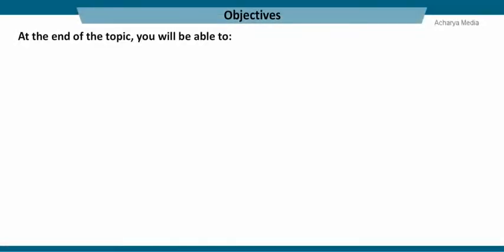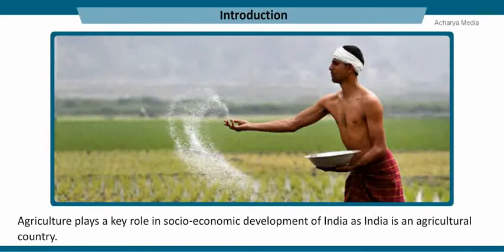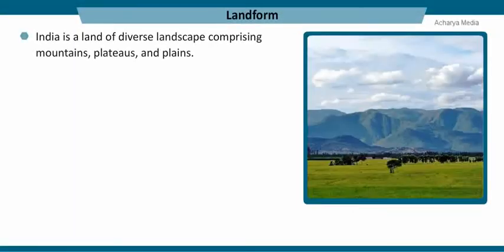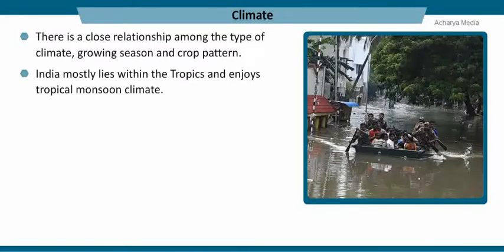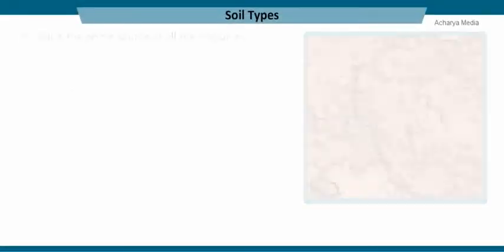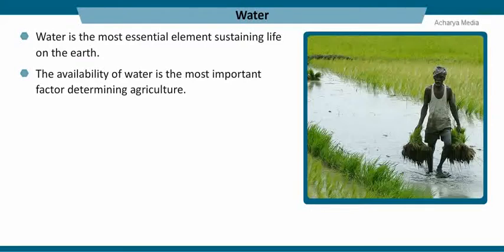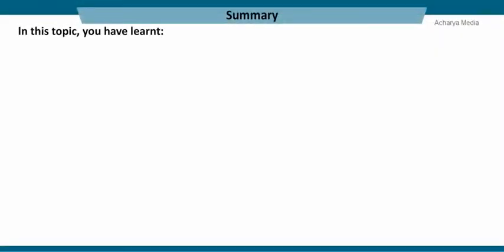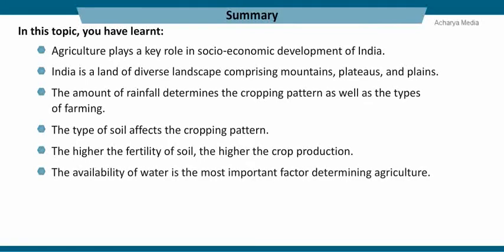10th Geography Ch-4 Lesson 1 Determinant Factors of Agriculture (Samacheer Kalvi)